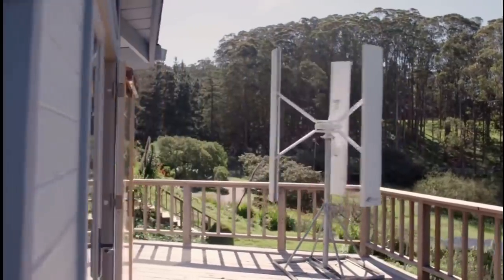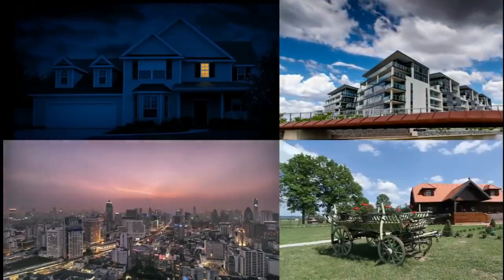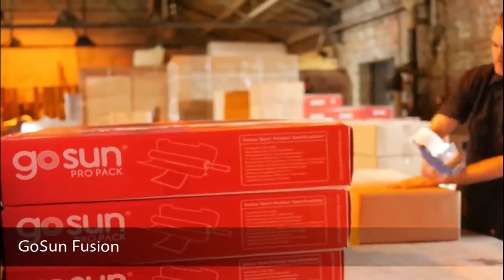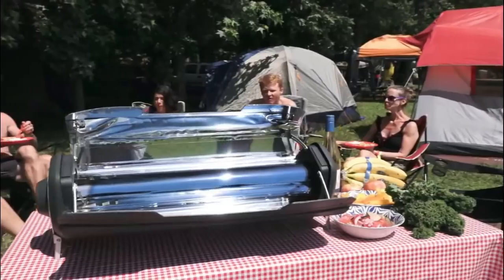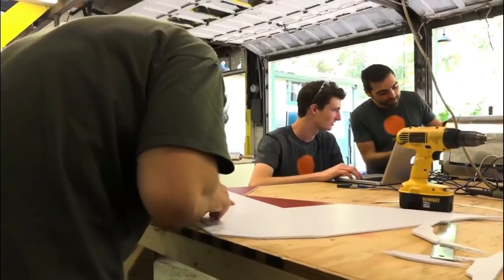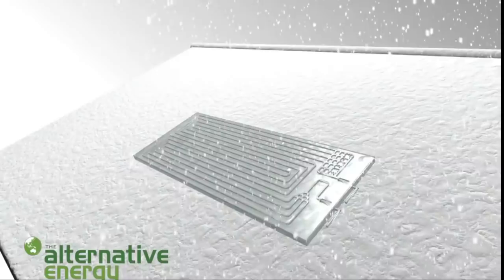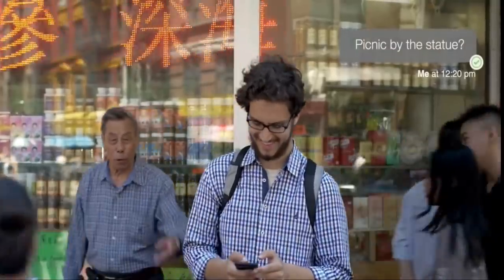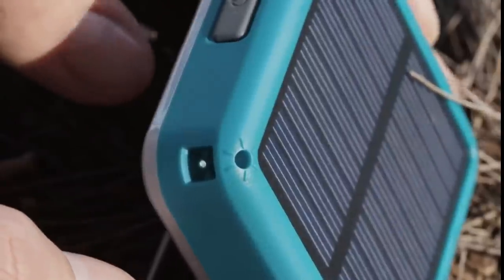7 Great OFF-GRID Living Inventions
Off grid living inventions are great for preppers and survivalists as well as ordinary people who want some self-sufficiency. You really need to see these off grid items for yourself.

6.  Gotenna
7.  Biolite